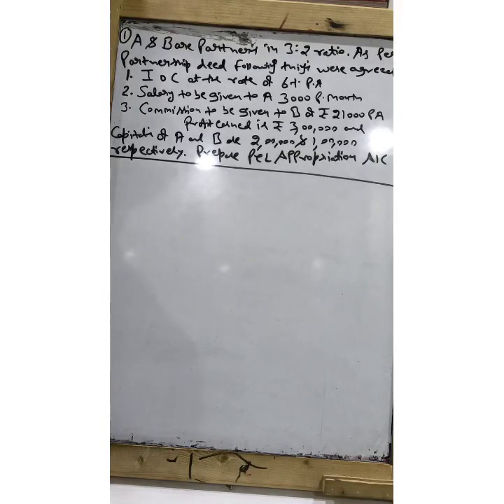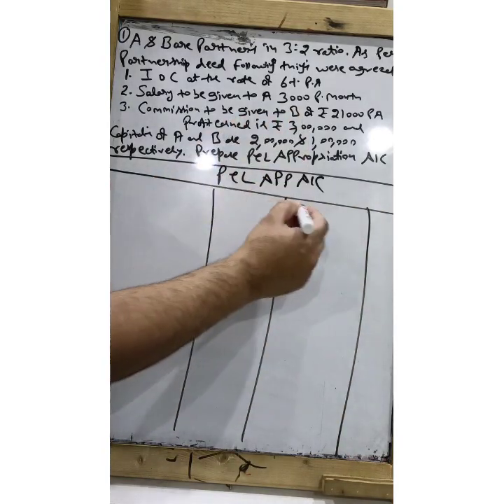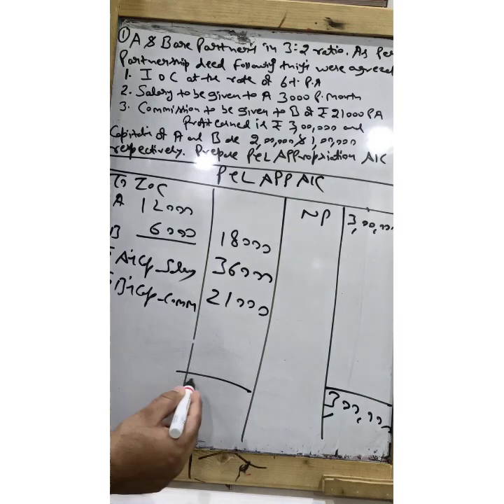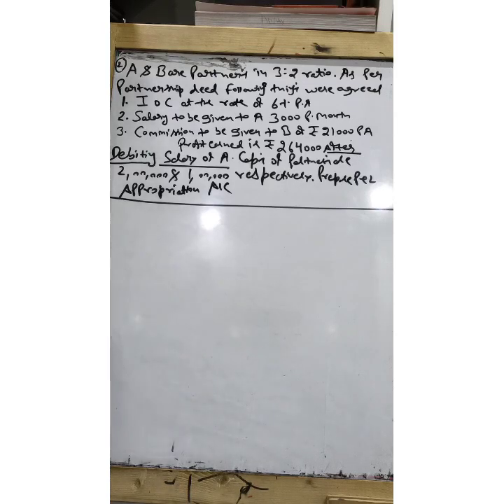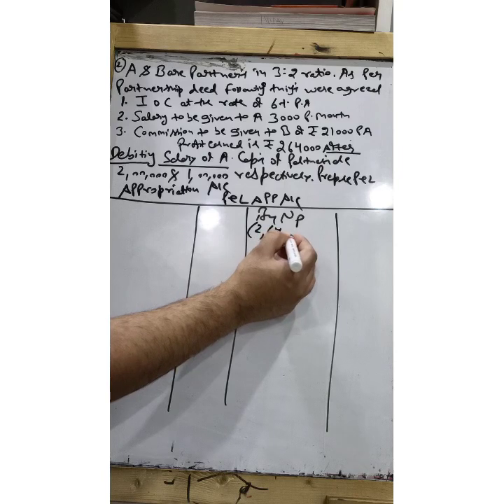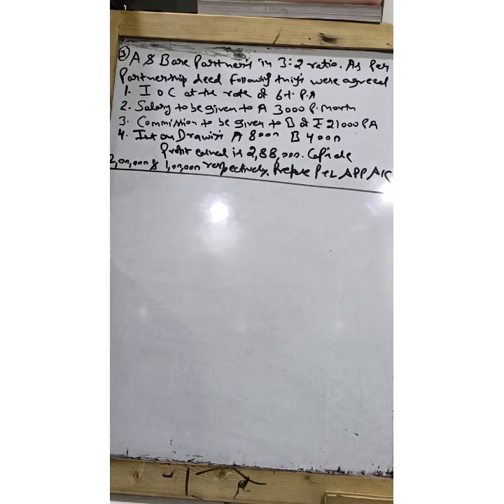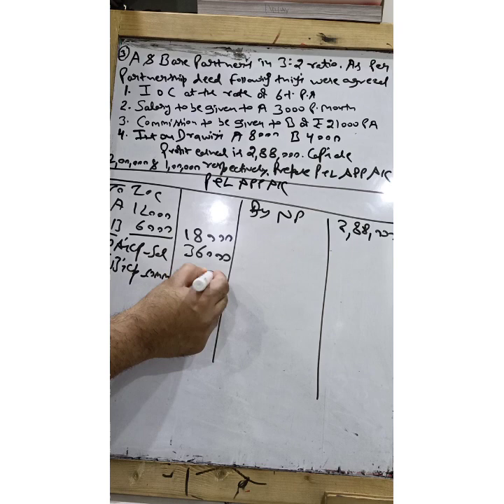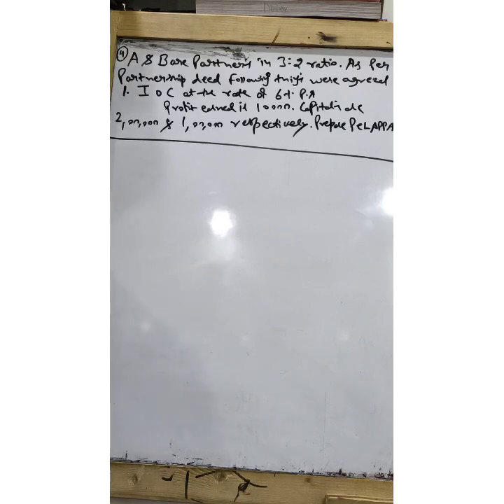profit and loss appropriation account with examples#Class 2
Practice of profit and loss appropriation a/c# vikaas wadhwa